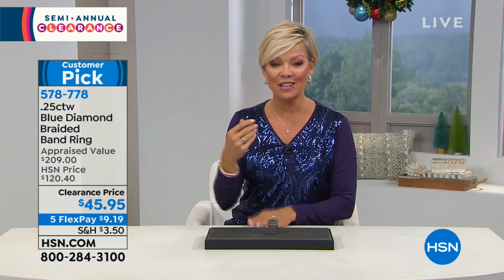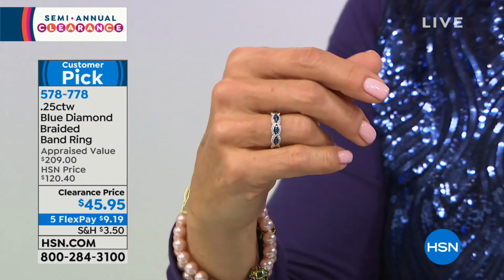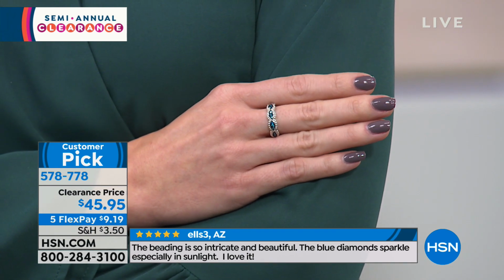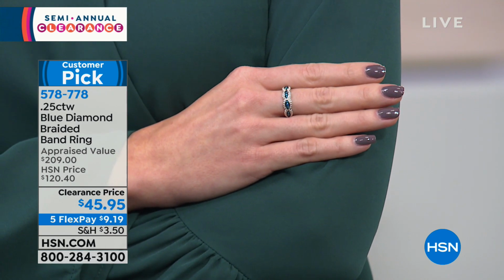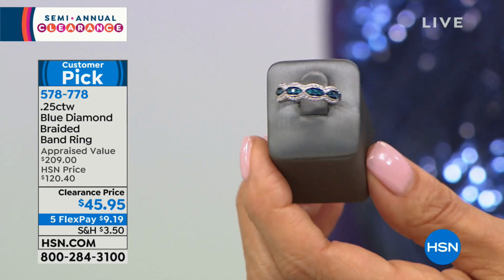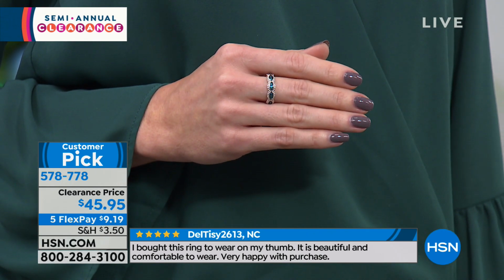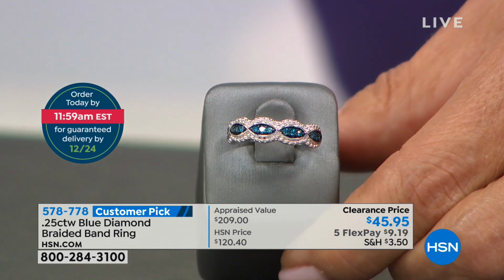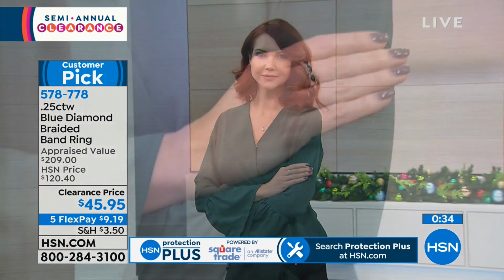.25ctw Blue Diamond Sterling Silver Braided Band Ring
Bring on the blues! This gorgeous ring showcases the exotic allure of blue diamonds. Set in an intricate scallopedged band ring, these...